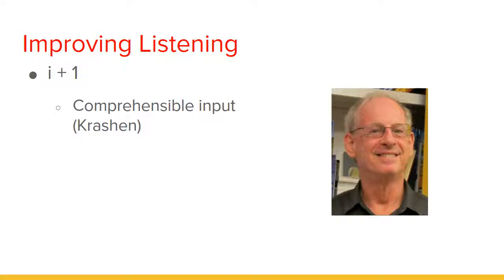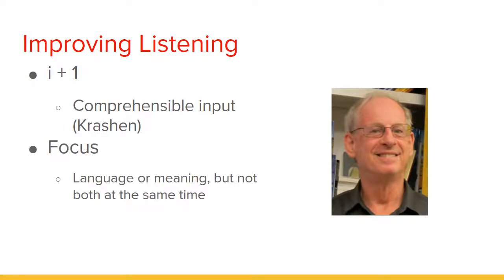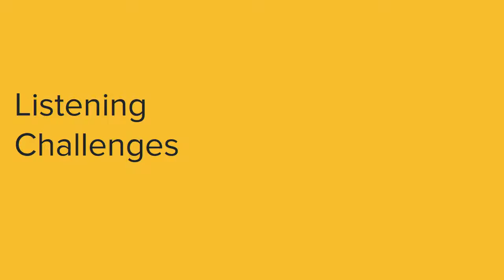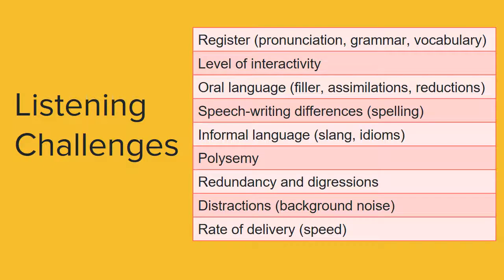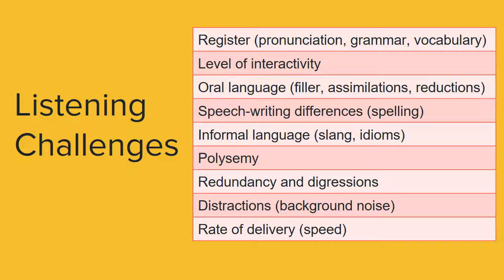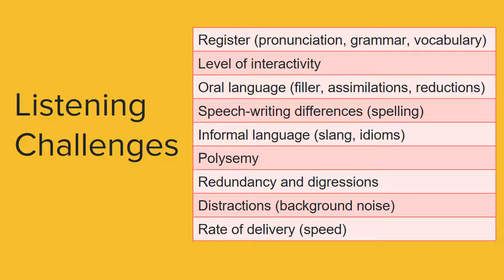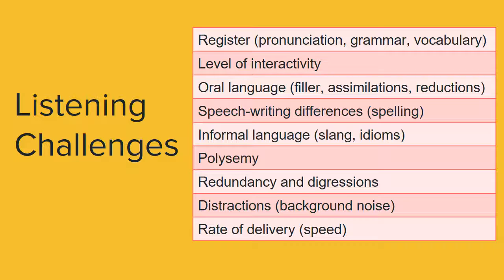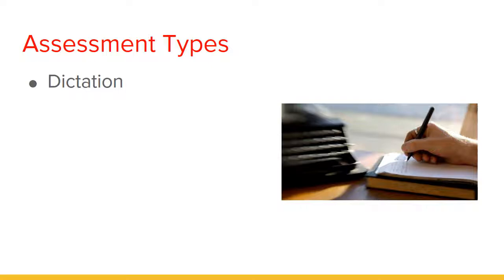Unit 8 Listening Teaching Tips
This video offers advice on teaching listening to English language learners. This video was created for the TESOL program at Southern Utah University in Cedar City, Utah, USA.